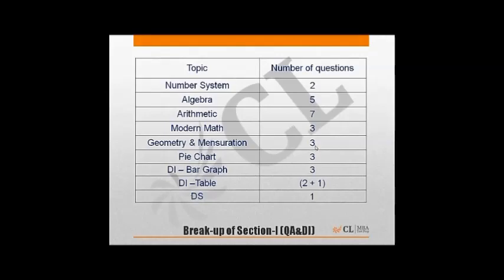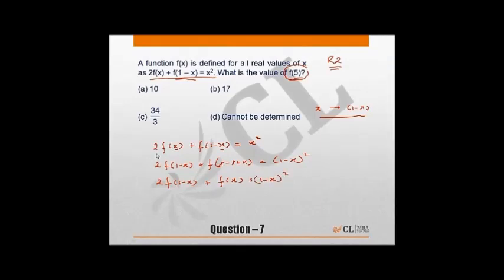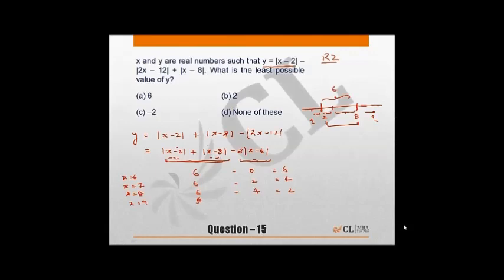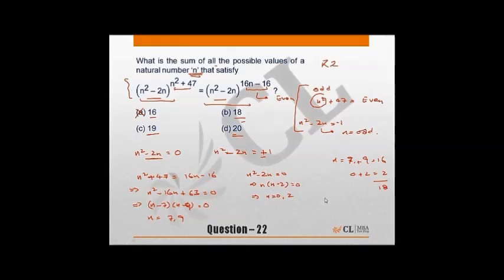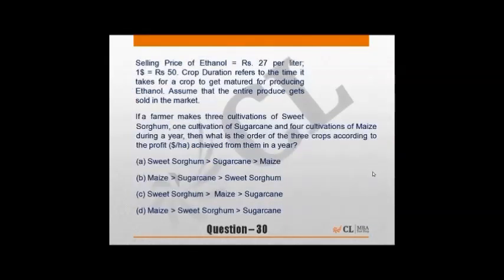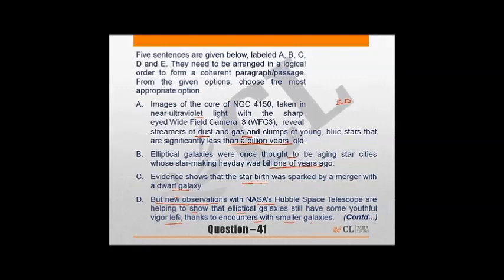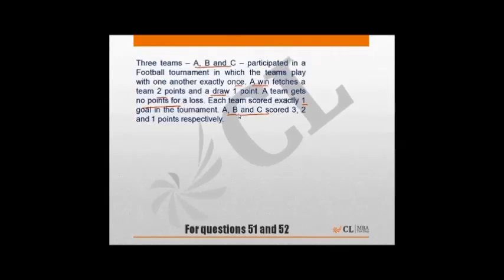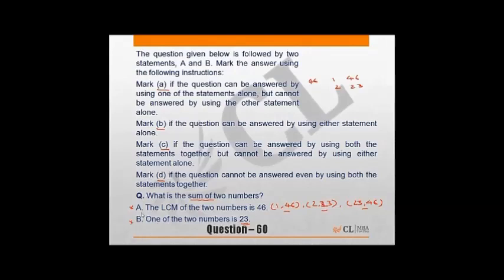Proctored Mock-2 2014 Analysis Section I+Section II